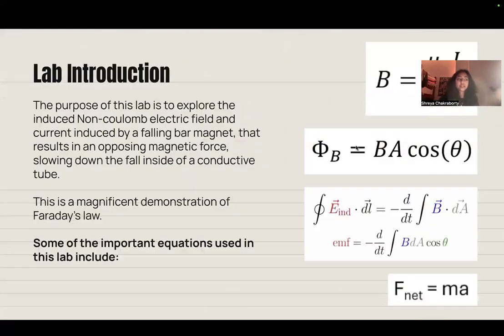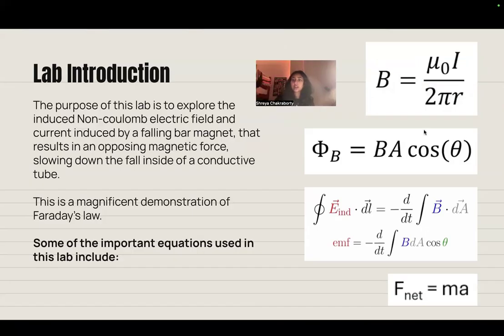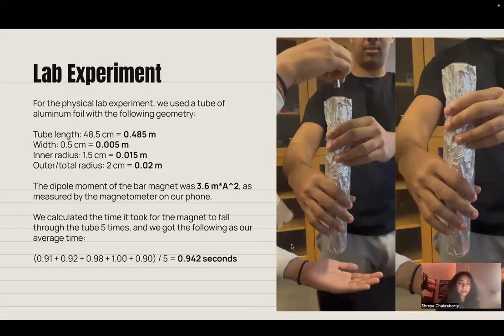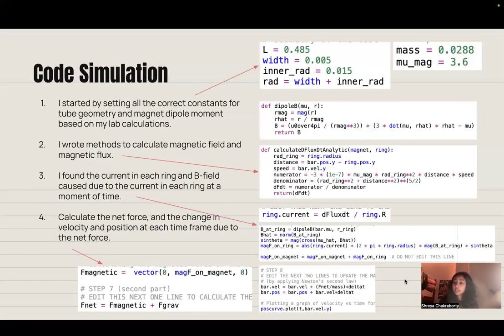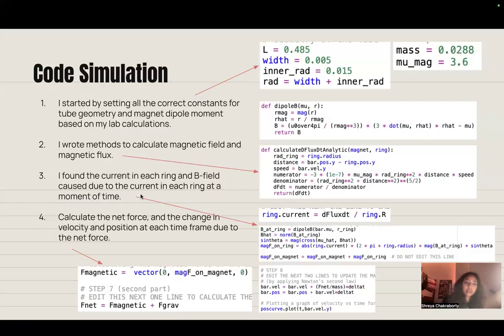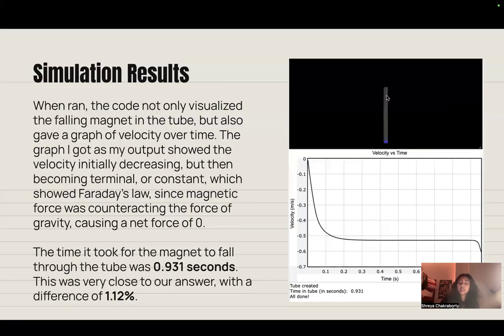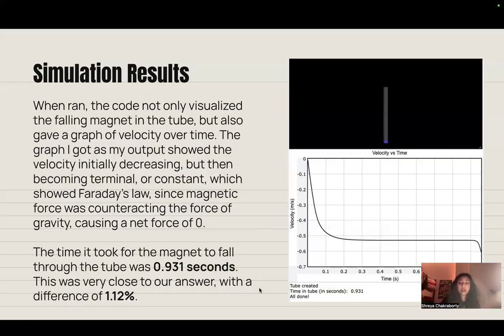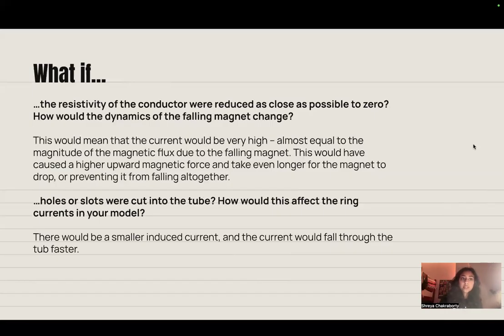PHYS 2212: Magnetic Molasses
Lab report video